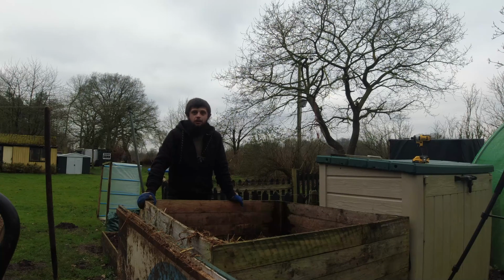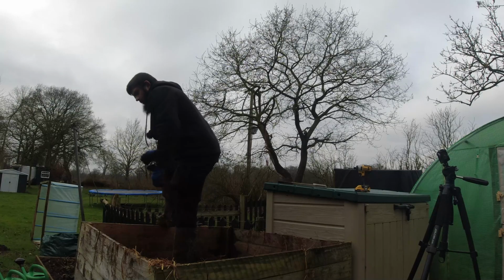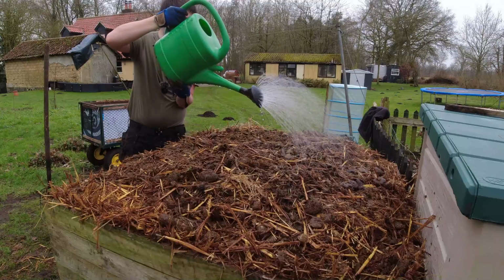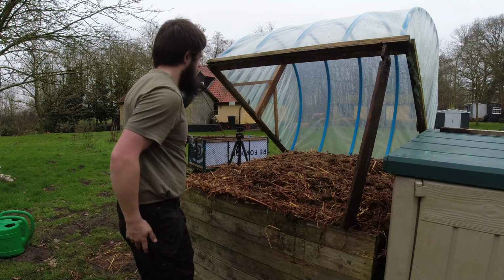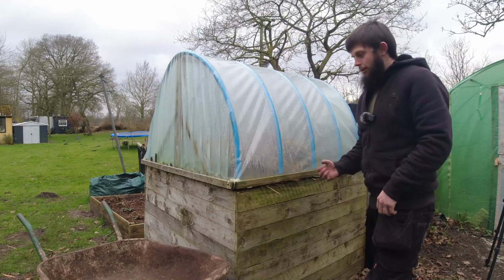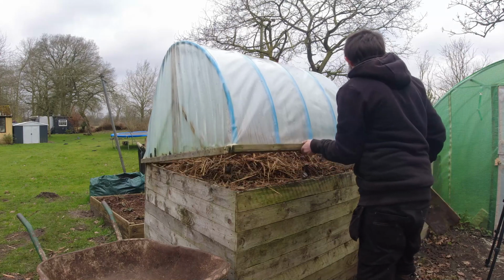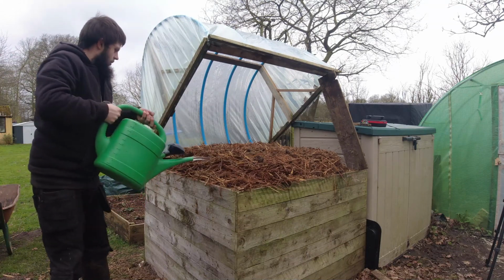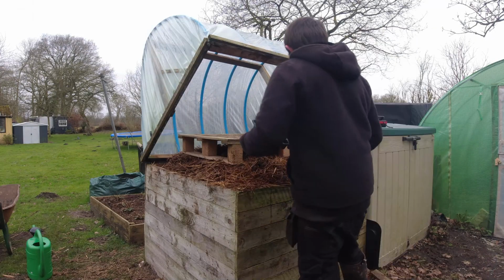Adding This To Your Vegetable Garden Is a Game Changer!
I made this in my vegetable garden last year and i couldn't believe what a head start it gave me other other gardener's. Using the heat from the manure/ other green and browns to start seedlings of up to 3/4 weeks early! Hotbeds have been used for thousands of years. In Europe hotbeds can be found from the late dark ages! Now that is a long time ago. Why not give this ancient technique a go?